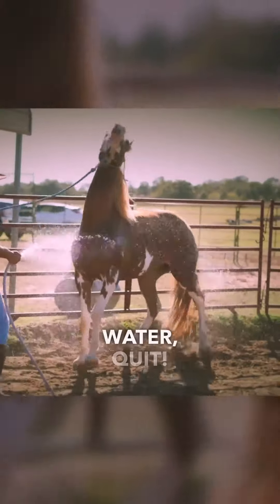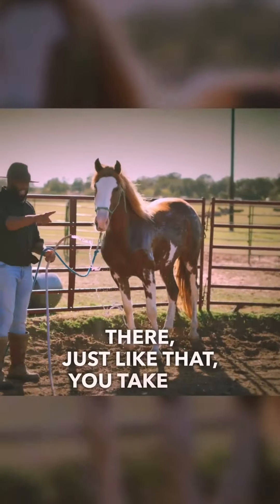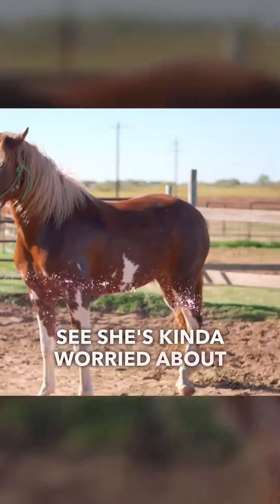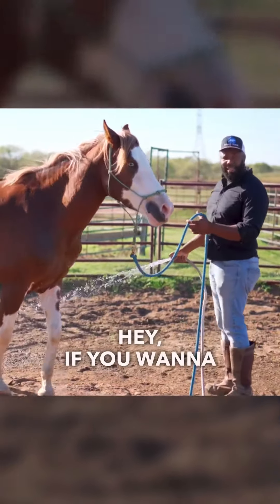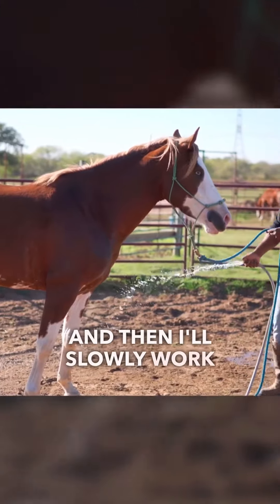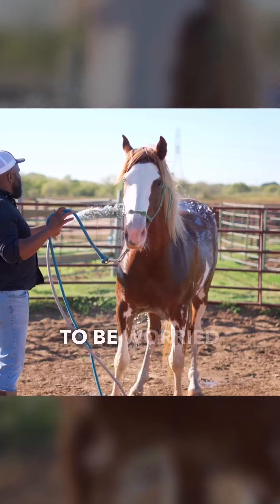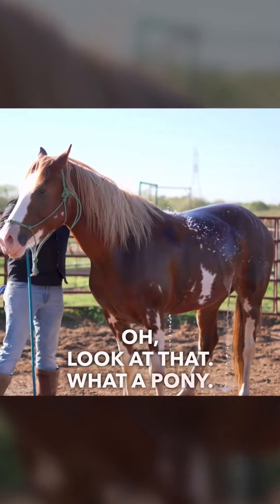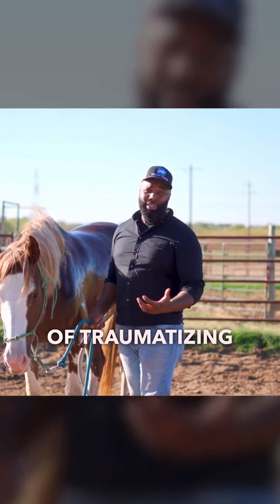No Running Away: Bathing a Horse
We don't have to do things the old way 🐎